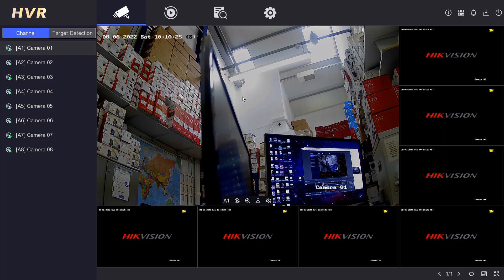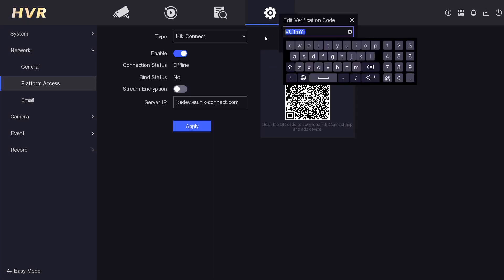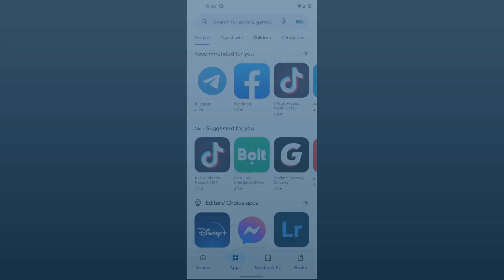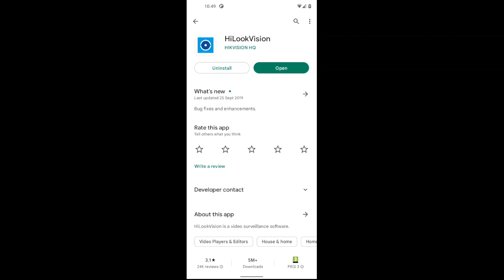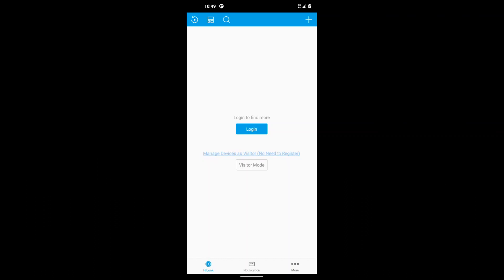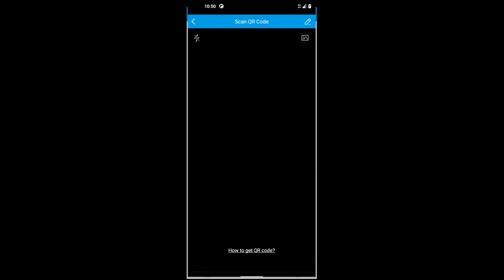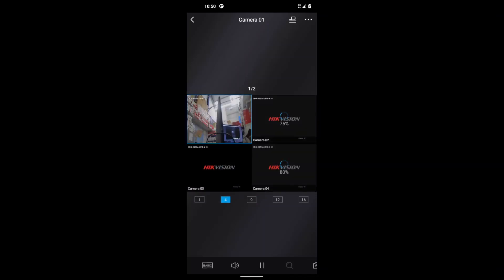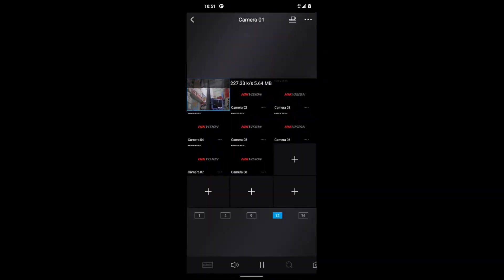Hikvision or HiLook DVR NVR CCTV Camera Connect to Mobile Setup Hik-Connect HiLookVision App Install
Introduction - 00:00
Configure DVR or NVR to show online status - 00:03
Download, install and setup app for remote CCTV viewing - 01:06

47-49 Park Royal Road
London
NW10 7LQ
United Kingdom

SSR Trading Ltd. Is an authorised Hikvision Sub-Distributor and security wholesaler supplier and trade specialist. We are based in London NW10 and supply to local trade and deliver to the whole of the UK. Hikvision, Dahua, AJAX, OYN-X, HiLook, WD Purple, Seagate Skyhawk, Texecom, & Haydon are just some of the brands we use and supply. We work with CCTV IP and Analogue systems, IP Video Intercom & wired and wireless alarm systems and we are always making sure we have the latest well tested produces and on the cutting edge of the latest technology.